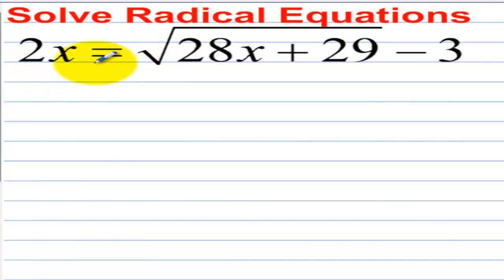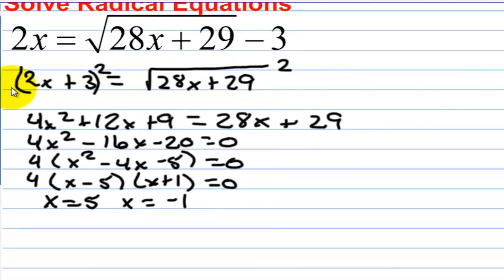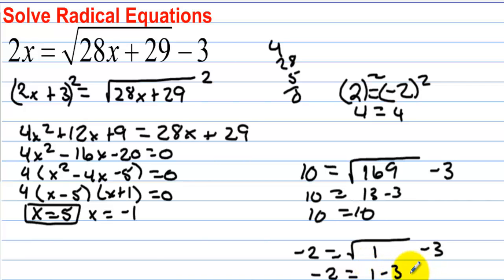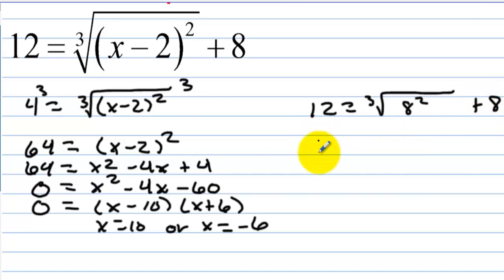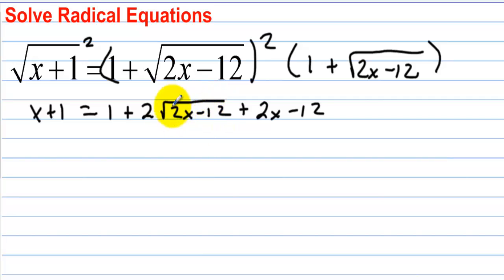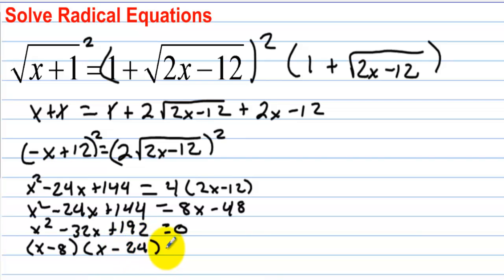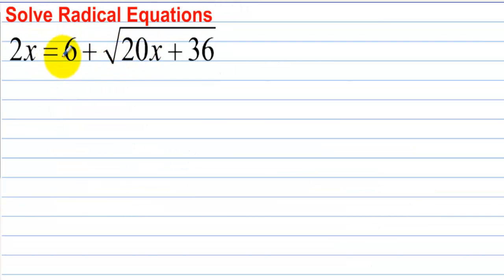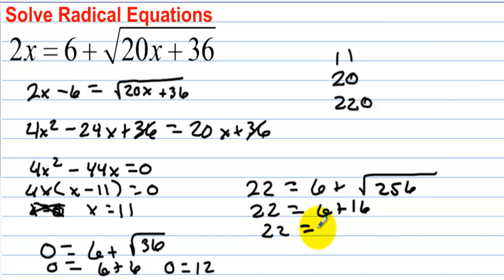Honors Precalculus Section 2.1 Part 2